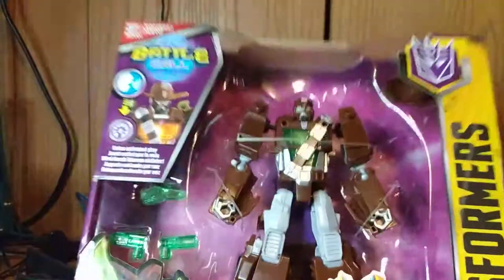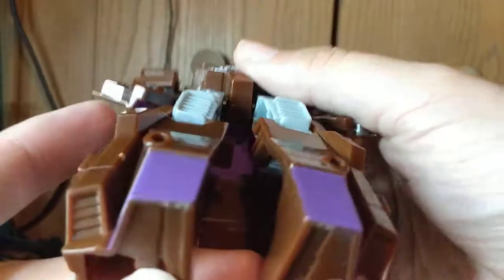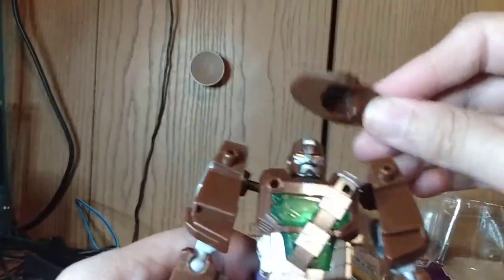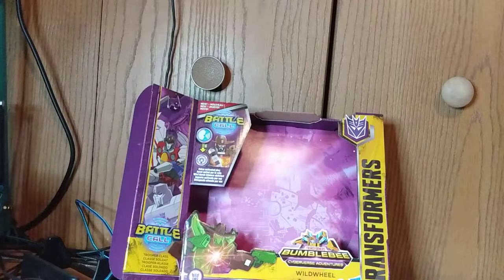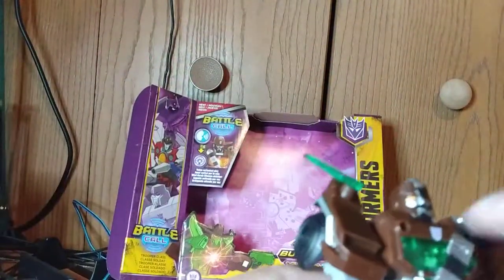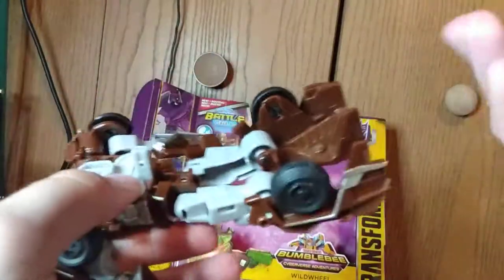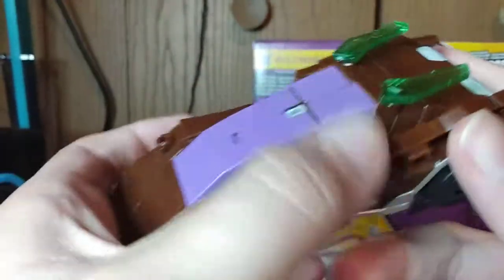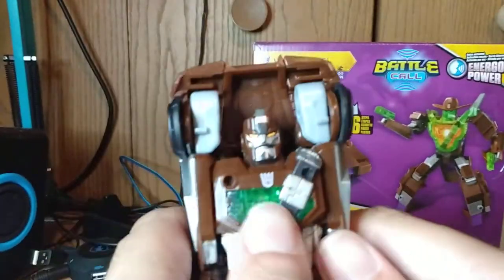In-Hand Wildwheel Cyberverse Adventures Toy Review Decepticon With New Battle Call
This video is going smoothly at first but then it kind of spiraled downhill so I do apologize for that.

but is a good favor 25 bucks yeah sure go ahead and get it if you can if you get the twenty-five bucks to spare do it.

feel free to skip around this video and check out different highlights right now I'm uploading on my phone so I can't really go into too much detail on the app of where to go and what to see it but it's definitely worth checking out a minute or two here and there.